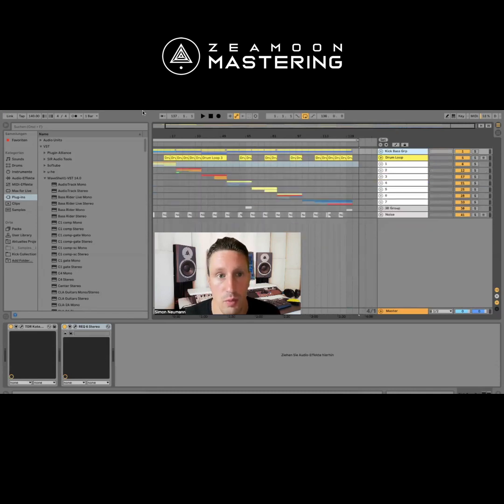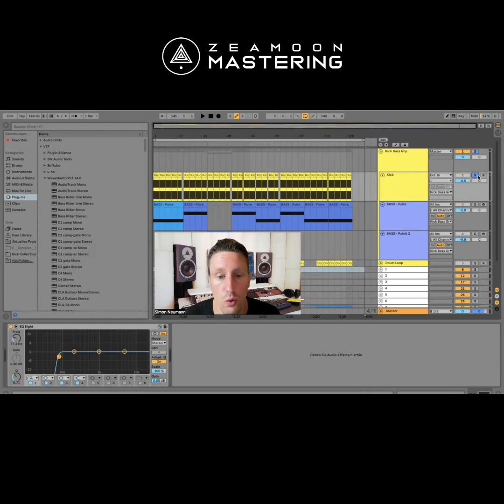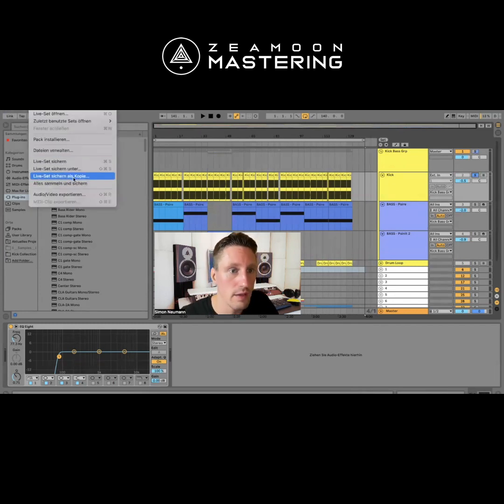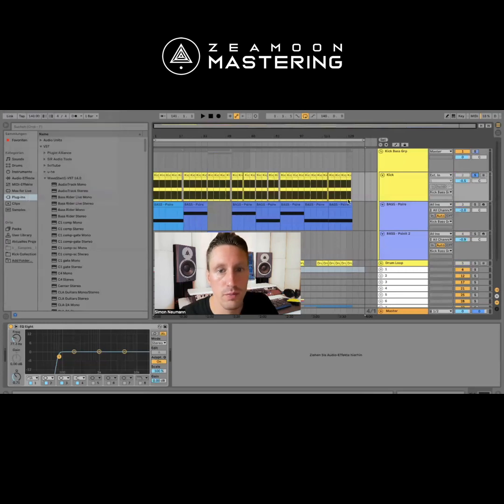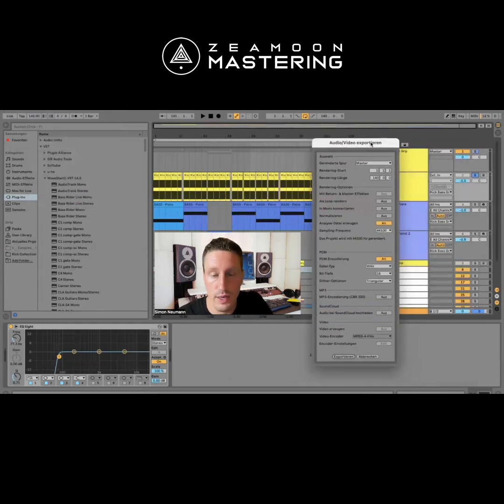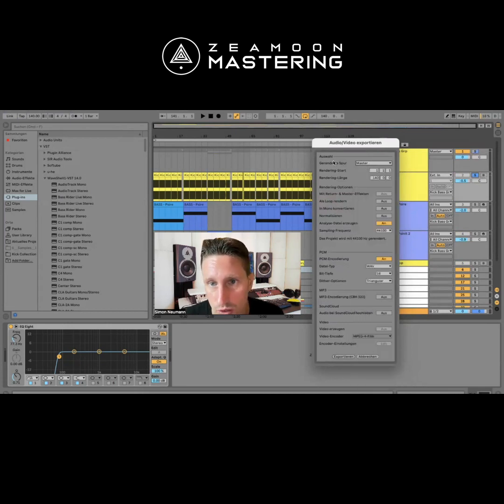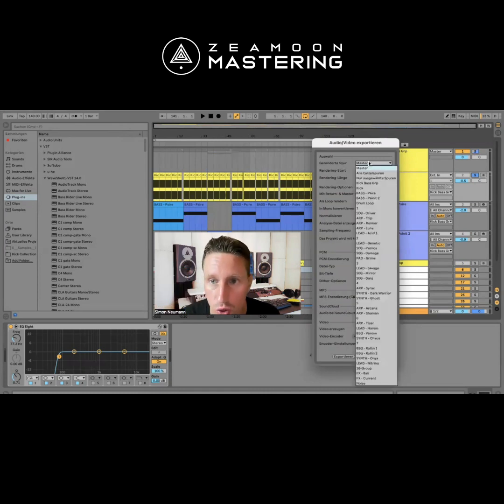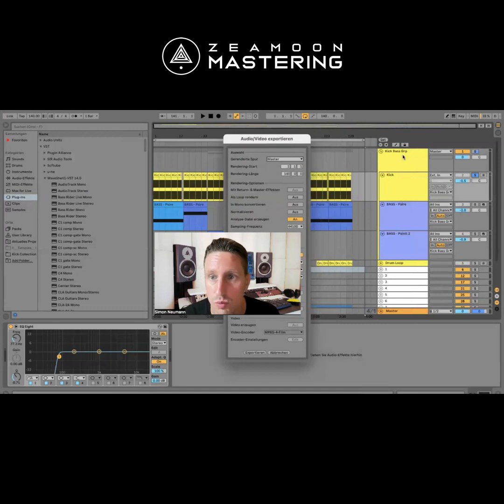How to prepare your Track for Stem Mixing and Mastering - Zeamoon Mastering Tutorial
Here is an instruction how to prepare your track for stem mixing, mastering or individual mixing.